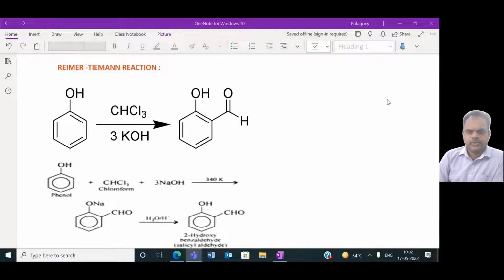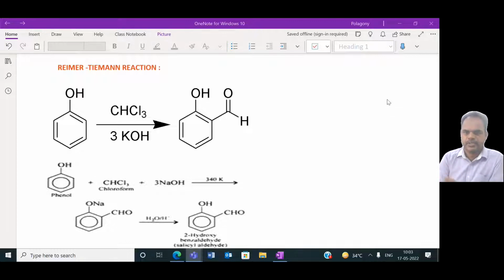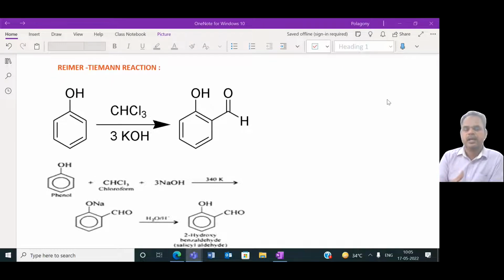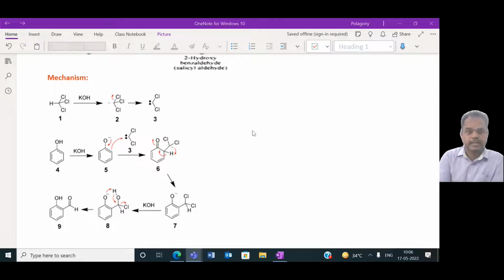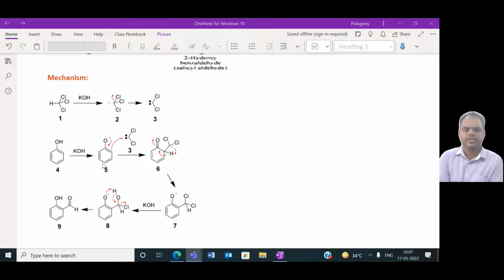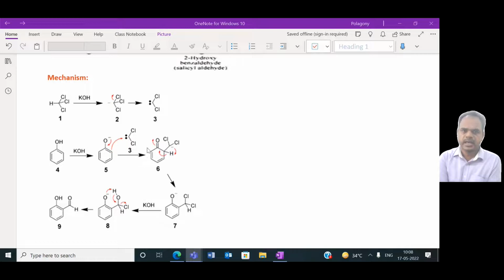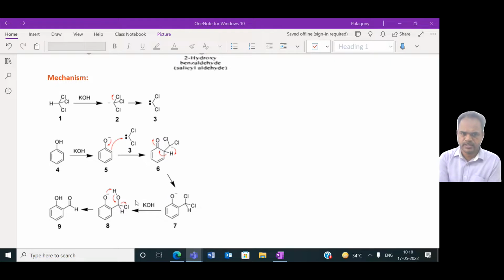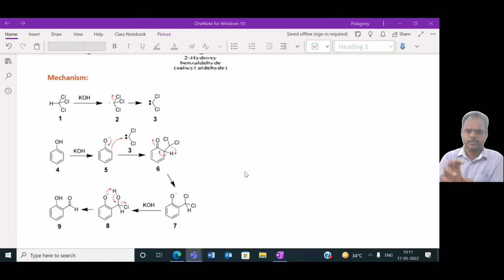Aldehydes-ketones @Organic chemistry# Reimer–Tiemann reaction # phenol to salicylaldehyde#neet2022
Aldehydes and ketones @Mechanism of Reimer- Tiemann Reaction # Organic chemistry 12|NEET-@venkat77